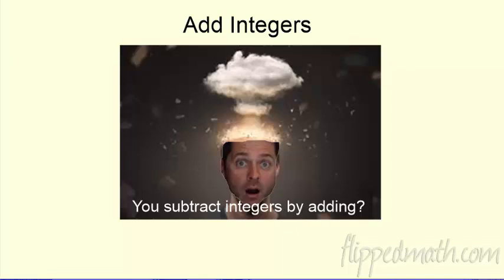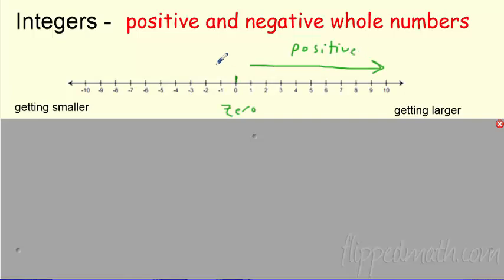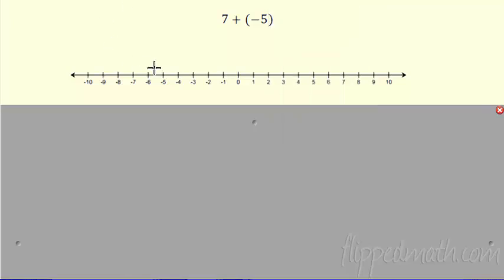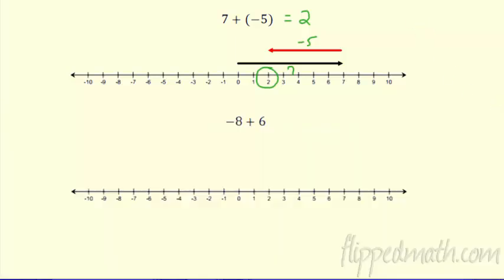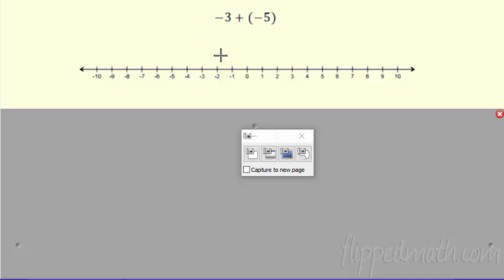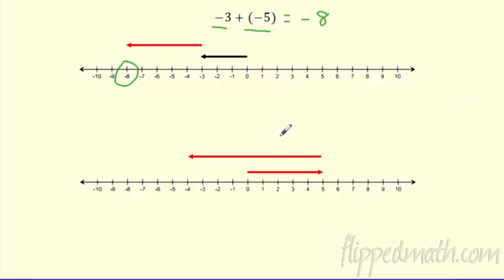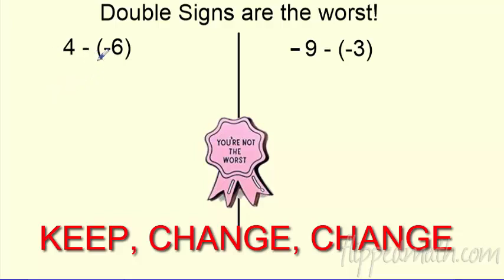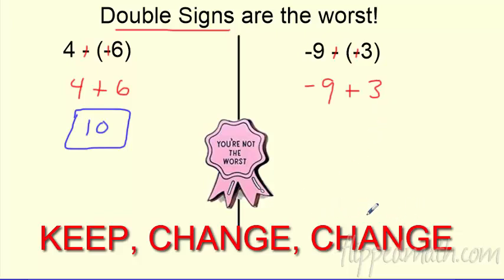Math 7 – 2.1 Add Integers